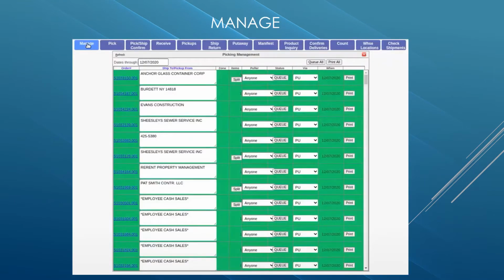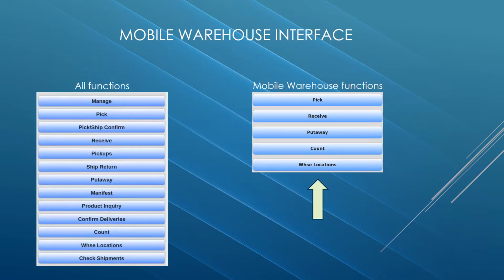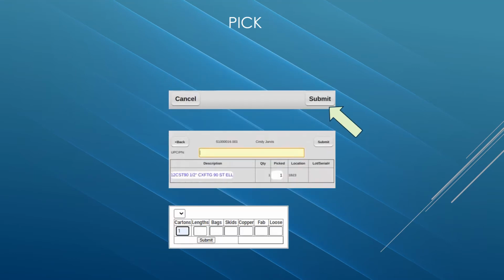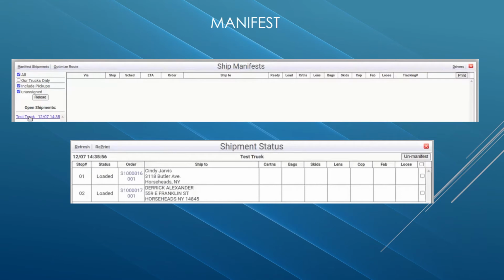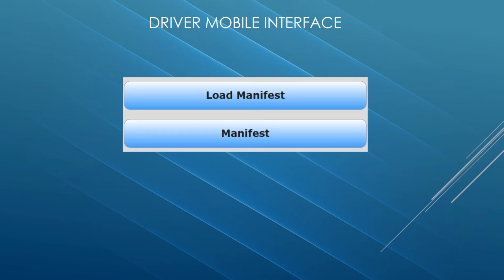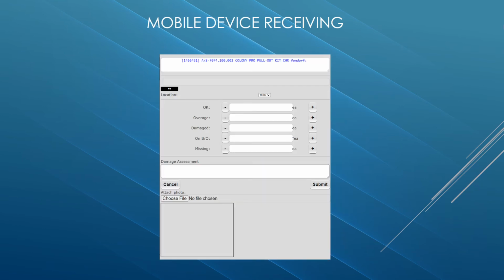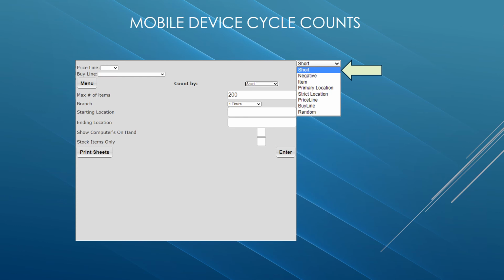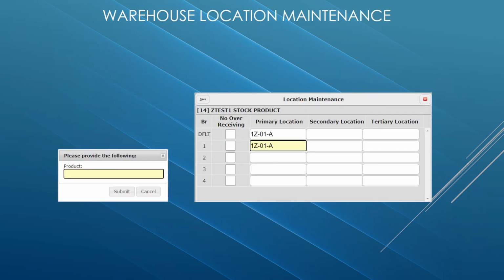WAREHOUSE & INVENTORY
COVESTONE ERP WAREHOUSE PROGRAM. MOBILE DEVICES PICK, SHIP, DELIVERY AND INVENTORY CYCLE COUNT PROCESS